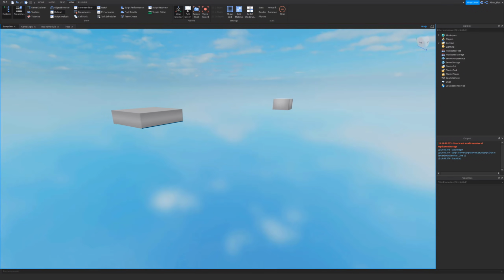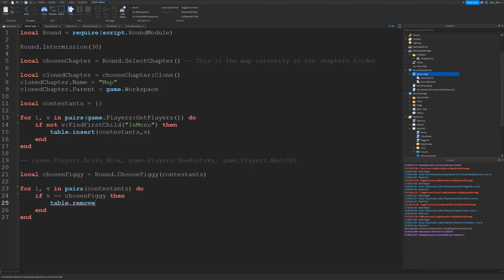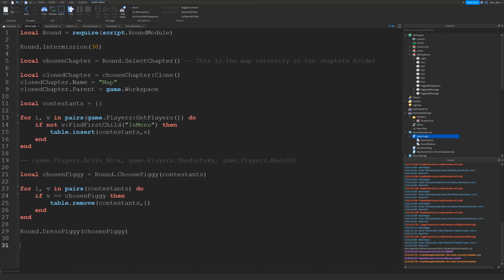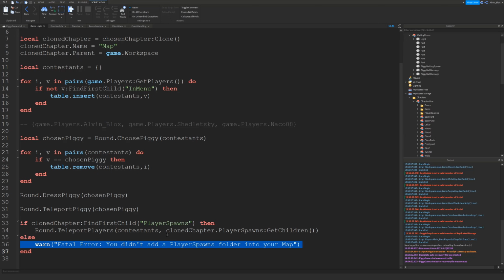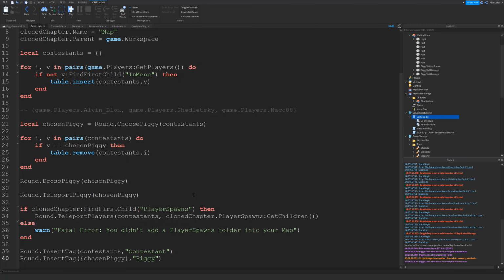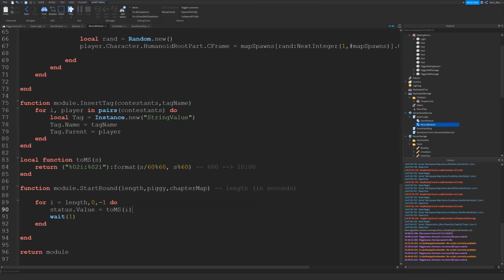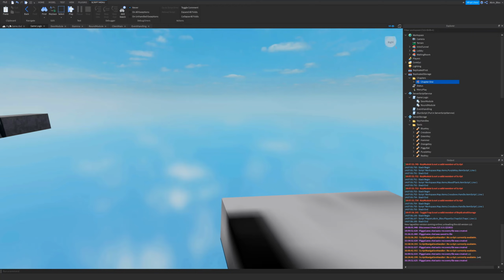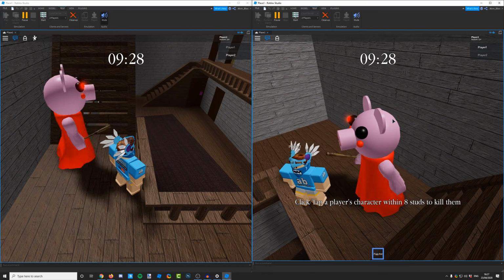How To Make A Piggy Game In Roblox - Piggy / Granny Tutorial - Ep 2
[Ep 2] Learn how to make a Piggy Game in Roblox with this tutorial. You’ll learn how to make a Roblox game like Piggy or Granny with working doors, Piggy avatar skin, crouching, working keys and tools such as a hammer and bat.

Piggy Kit Model Link (Please Like and Favourite the model so others can find it)

(Piggy Kit is not finished project, you need to watch along to learn how to use and script it!)

Piggy Tutorial Sub-Videos (How to create the Kit)
- Coming soon, please check back in the future!

It is also useful to watch my full beginner Roblox Studio Scripting Series if you are not confident in your coding abilities, or if you just need a refresher:

Recently, the game ‘Piggy’ has been taking the Roblox world by storm. After launching itself onto the front page, the game, developed by MiniToon, has already achieved 1 billion visits, becoming the fastest Roblox game to do so.

The game is simple. Players are spawned into a map where they are locked inside - an escape room. Not only do you have to try and escape in under 10 minutes, but you’re also being hunted down by a monster wielding a baseball bat who wants to kill you - the Piggy.

Although a Piggy is usually not thought to be evil and sinister, in this game the Piggy is the enemy. Do not get caught by the Piggy at any cost, because as soon as you’re killed, you’re out of the round.

The players who are trying to escape have to work together as a team to find keys that unlock other doors containing other useful items to help aid your escape. Only one tool or key can be equipped at once though - so you need to communicate with the others in the game to know who has what items.